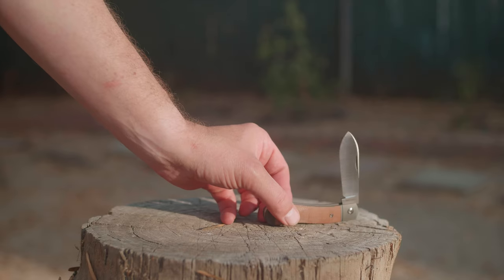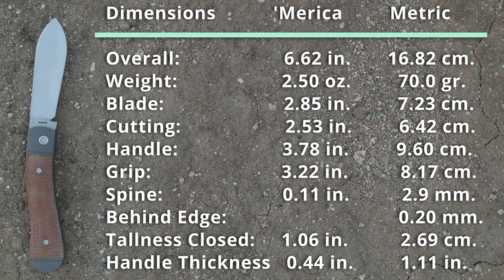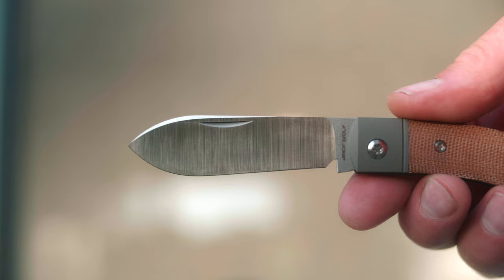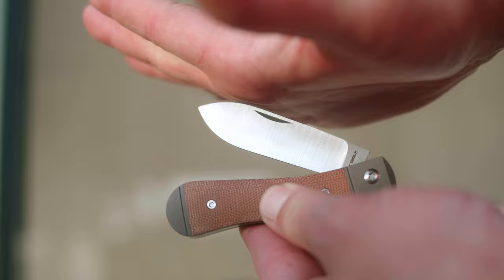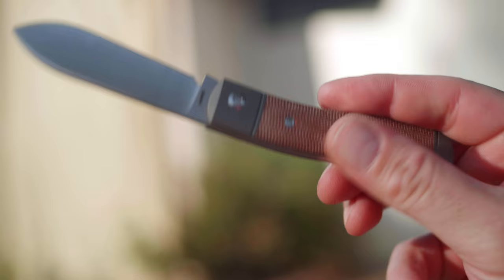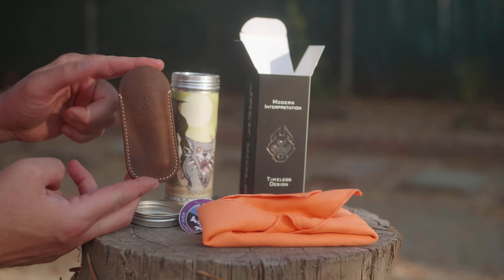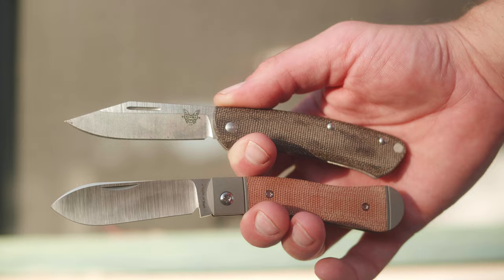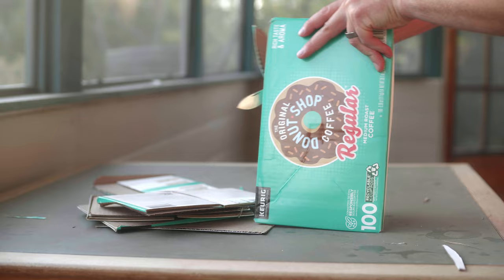What's different about this one? The Jack Wolf K9 Jack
On Friday August 12th Jack Wolf Knives is releasing the introductory pattern the K9 Jack which is a modern interpretation of the classic dog leg pattern.  Why do they call it a dog leg, does the pattern have  a controversial past?  What did they do to dogs back then? The k9 Jack has a strong back spring, made from the m390s, along with bead blasted titanium.  In this video I demonstrate my use of the word "little," breaking down a Keurig box for the recycling and compare the pocket knife to several others.  You'll see the Vampire Jack coffin pattern, the Laid Back Jack swayback,  the Little Bro Jack boys knife, the Benchmade Proper, and the Northwoods Indian River Jack.